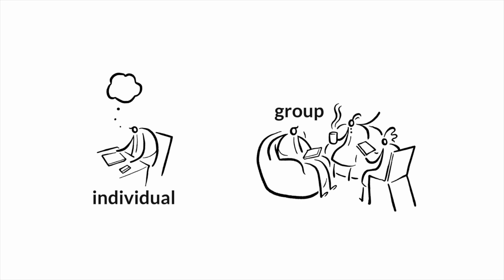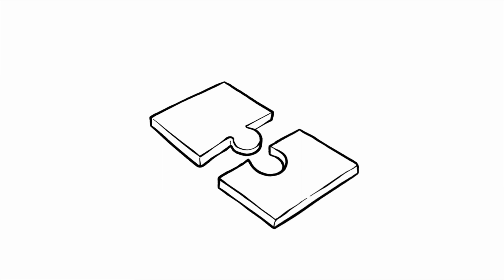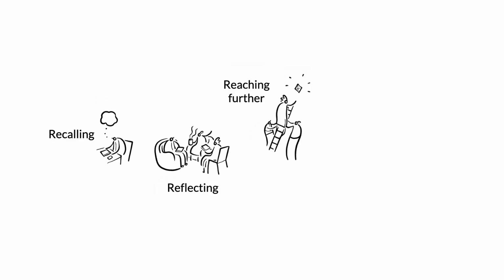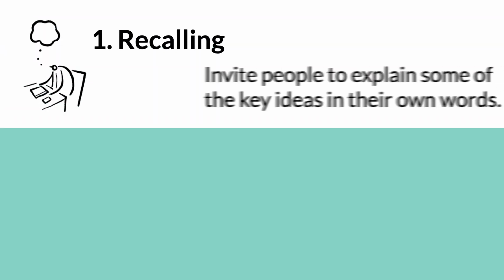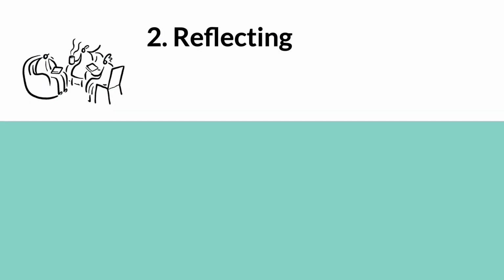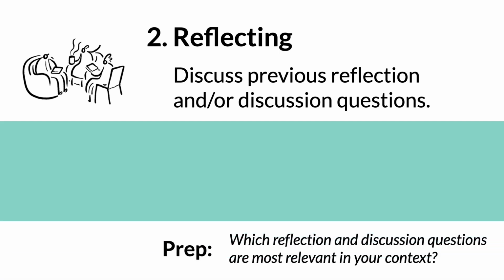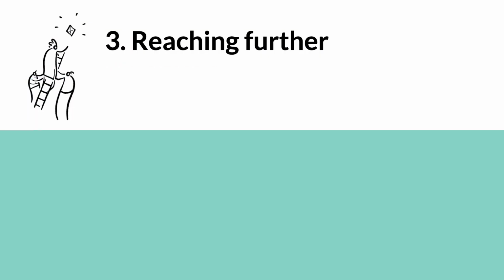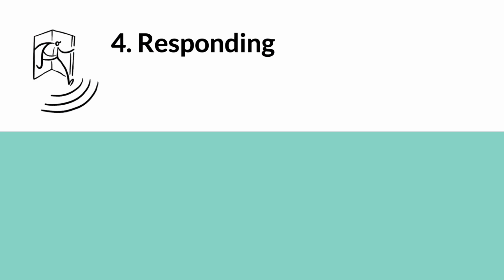Foundation: flipped learning explained